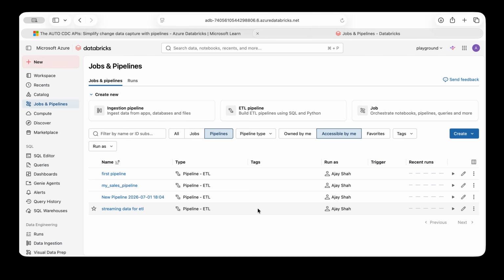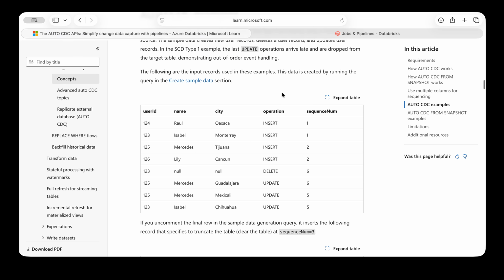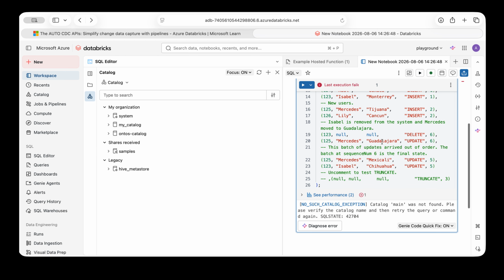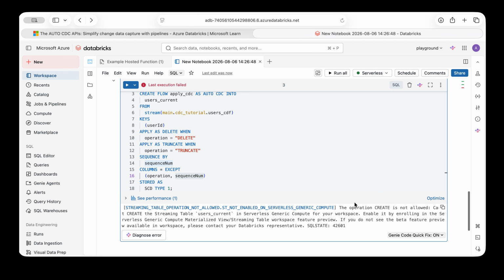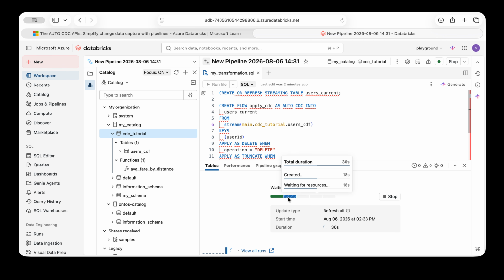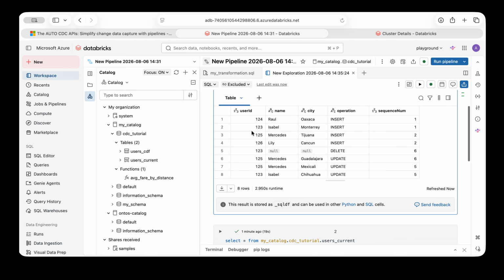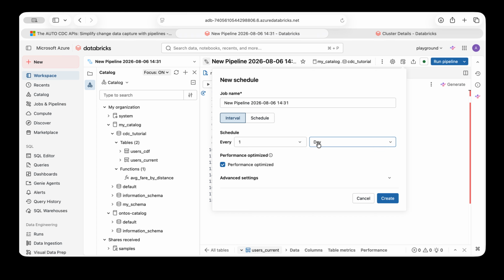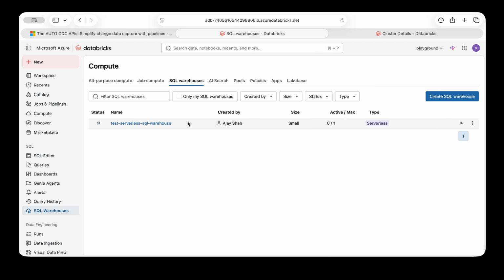Databricks CDC Type 1 Tutorial: Ingesting Change Feeds (Step-by-Step)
In this video, we dive into Change Data Capture (CDC) Type 1 in Databricks based on the official documentation.

We walk through how CDC feeds work and how to process incoming inserts, updates, and deletes directly into target streaming tables using AUTO CDC. No complex manual merge logic required. We cover the core concepts and code setup step-by-step.

What we cover in this video:
CDC Concepts: How CDC feeds handle inserts, updates, and deletes.
Pipeline Setup: Defining keys, sequence ordering, and target tables.
Code Walkthrough: Applying CDC logic step-by-step.